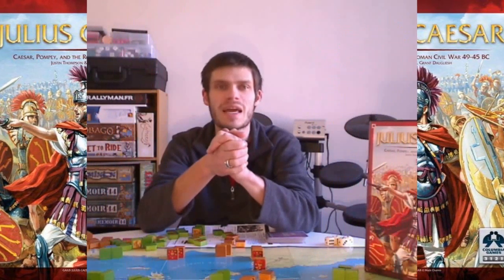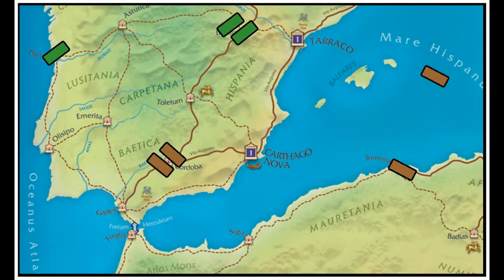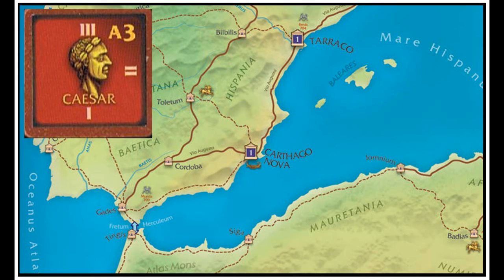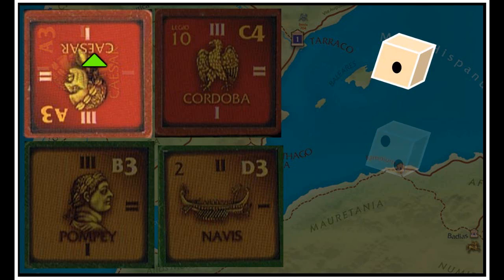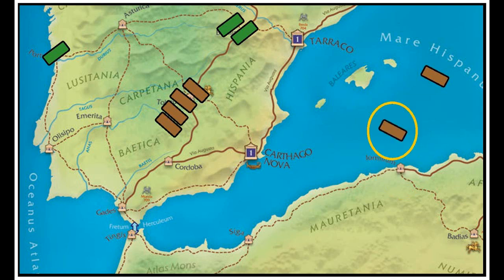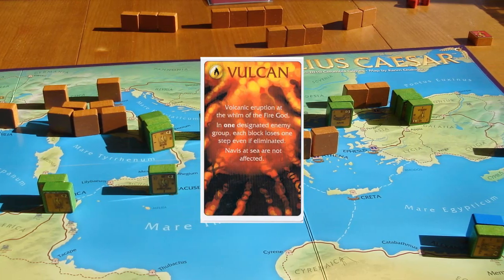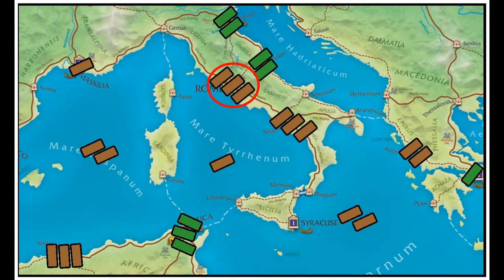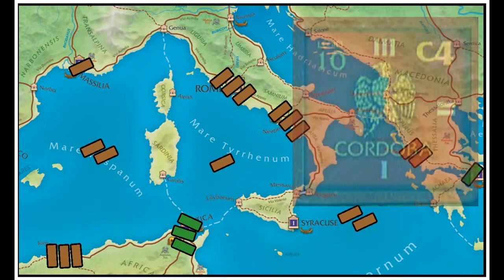Julius Caesar the board game: CASTELLI REVIEWS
Julius Caesar is a 2 player Columbia block wargame about the Roman civil war between Pompey and Caesar. The components I show but do not discuss as I didn't want the review overstaying it's welcome, they are much the same as the components shown in my Hammer of the Scots review, with the exception being the card quality is much better in Julius Caesar. Of the three Columbia games I own this one would have to be my favorite and is my most played. There is a lot of re-playability because it is unlikely a battle will occur under the same circumstances and have the same overall impact on the overall game. Certainly 2 thumbs up from me.